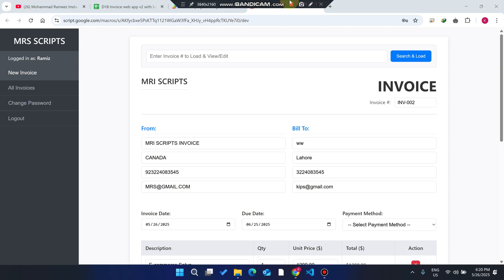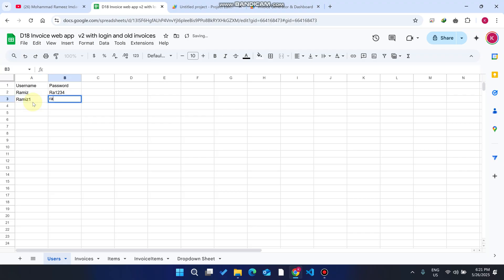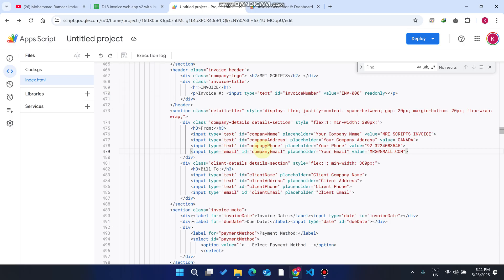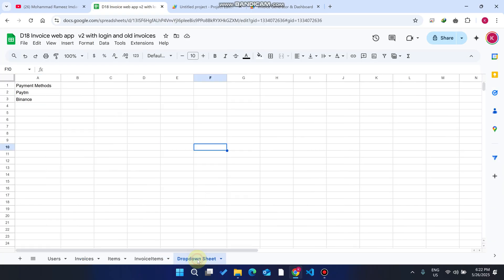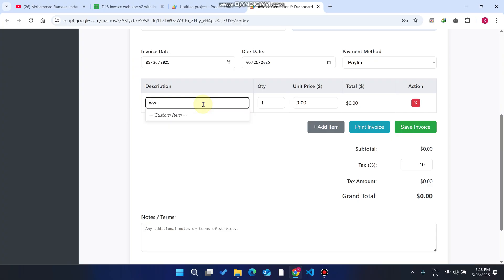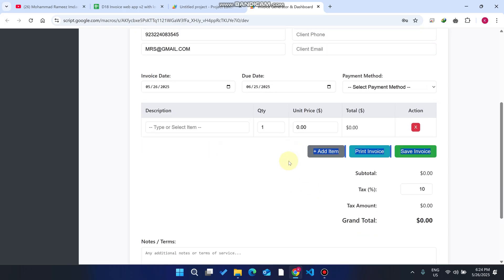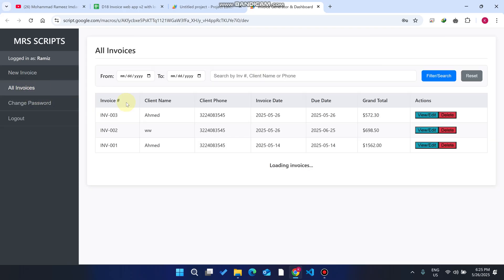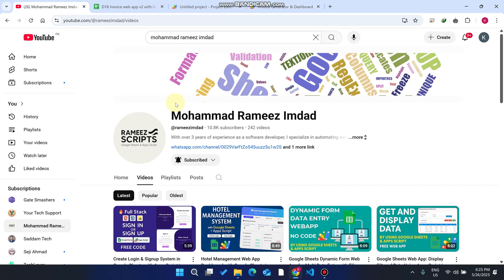Invoice Generator Web App using Google Sheets | Dashboard, Login & Print PDF | D18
Invoice Generator & Dashboard with Google Sheets | No-Code Billing App Demo for Small Businesses

🔧 This video demonstrates a powerful Invoice Generator and Dashboard Web App built using Google Apps Script and Google Sheets — without showing any code.

💼 Ideal for small businesses, freelancers, and startups, this tool makes billing fast, secure, and automated.

✨ Key Features:
✅ Secure login system
✅ Create, update, and print invoices
✅ Automatic tax and total calculations
✅ Manage clients and billing items
✅ Filterable invoice dashboard
✅ Password change functionality
✅ Integrated Google Sheets backend

🚀 Built using Google Apps Script & Spreadsheet UI — runs directly inside your browser and fully integrates with your Google Workspace.

google apps script invoice generator
invoice web app using google sheets
google sheets invoice system
google apps script dashboard tutorial
invoice generator with login system
printable invoice google sheets
google apps script web app tutorial
invoice creator using spreadsheet
build invoice system google apps script
secure login google apps script
apps script invoice form